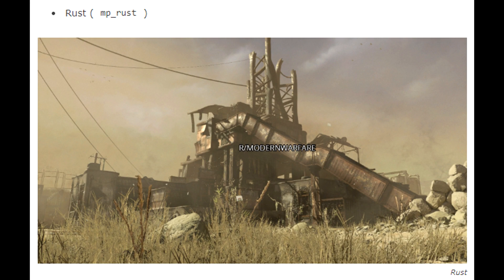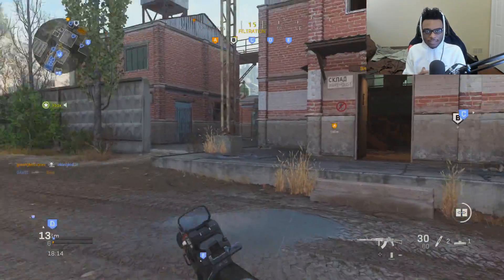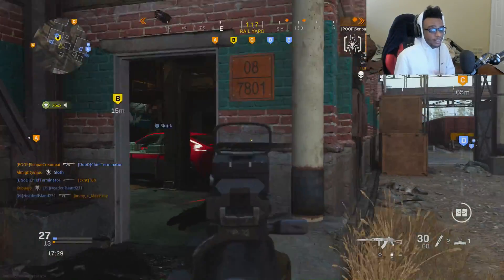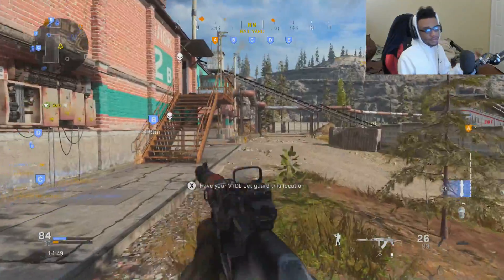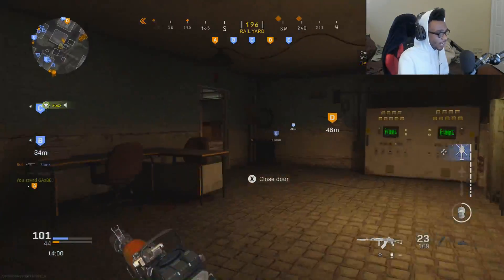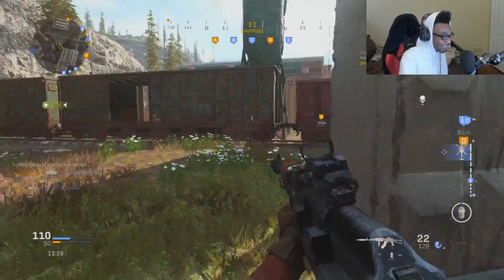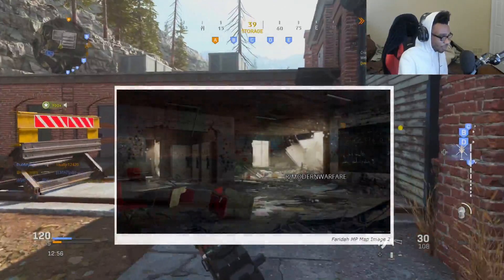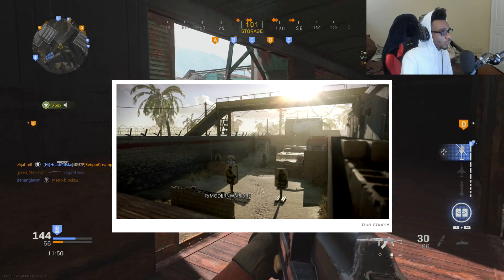NEW 1.06 UPDATE PATCH NOTES MODERN WARFARE! - 38 FREE MAPS, SPAWN FIXES, + MORE (1.06 UPDATE COD MW)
1.06 UPDATE COD MW | NEW 1.06 UPDATE PATCH NOTES MODERN WARFARE! - 38 FREE MAPS, SPAWN FIXES, + MORE (1.06 UPDATE COD MW)

In this video I discuss NEW Modern Warfare 1.06 UPDATE PATCH NOTES! Within the NEW 1.06 UPDATE 38 NEW FREE MAPS were LEAKED as well as FIXES TO FOOTSTEPS, SPAWNS IN BOTH 6v6, 10v10, AND GROUNDWAR, WEAPON TUNING COMING, & MUCH MORE in MW! The NEW OVERHAUL UPDATE hopefully will change the game for the BETTER and bring people back to COD MW! Hope you enjoy the video and make sure to have a wonderful rest of your day!